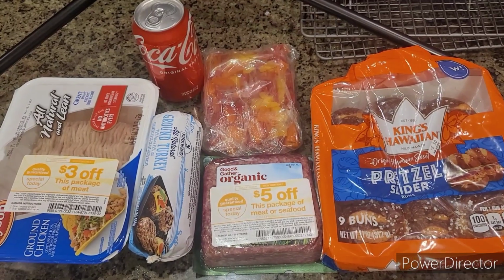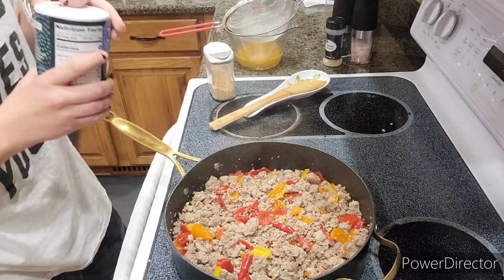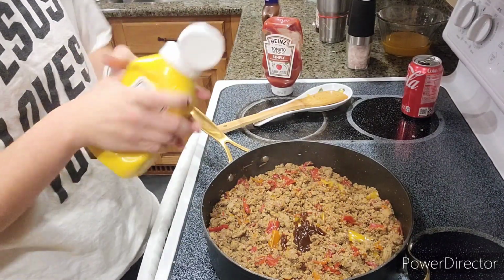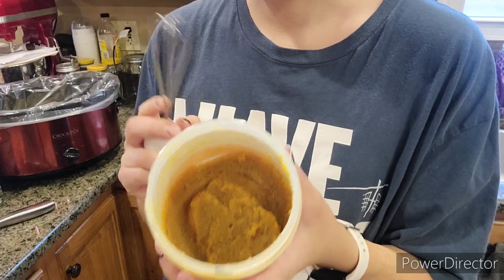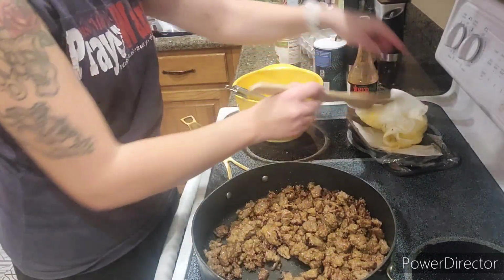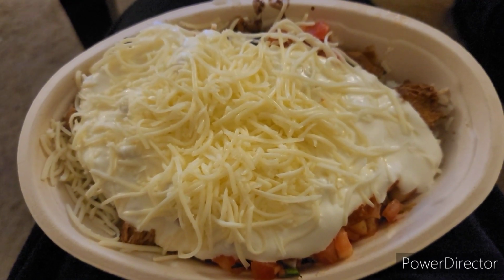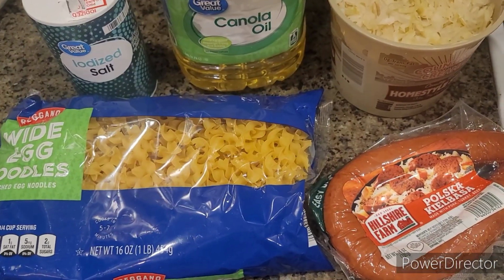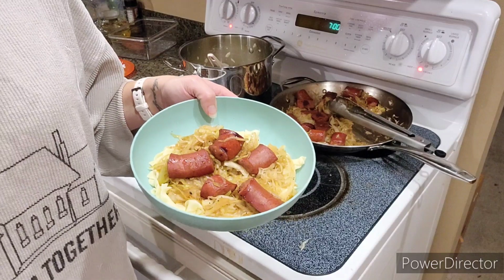Budget Meals anyone can make! (One week of cookingonabudget dinners!)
*Give away alert! Be sure to watch this video to find out how you can enter!*

Our Facebook group! @couponnerds Ibotta: Join me on Ibotta!Hey! Thought you'd like to try Ibotta, a cash back rewards app that I use to make real money every time I shop for groceries, online purchases, and more! Hey! Try it using my code and you’ll get $5. CTLTFDB *if you don't get the bonus, send $5 to someone you know and it will be added to you. If you don't have anyone you can send it to me at $CouponNerds. Simply type "sent for bonus" in the note section and I will send it back to you. Use code NICE347985 or download from Krystal Kramer to Fetch RewardsTurn your grocery receipts into gift cards with Fetch Rewards. It’s super easy. Just click the link below and you’ll get $2 in points when you snap your first receipt. 51 referral linkI’ve been using Checkout 51 to save money on groceries & thought you’d love it too. Robinhood with my link and we'll both get a free stock 🤝 Cart $10 off first order get $30 off between your first 3 orders! Get $20 off a future order when you try Walmart+. Use my link to sign up App helps you save tons of money and lower the amount of food that gets thrown away!